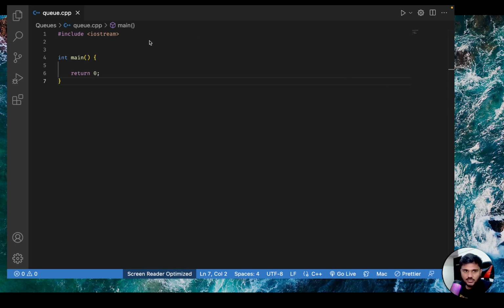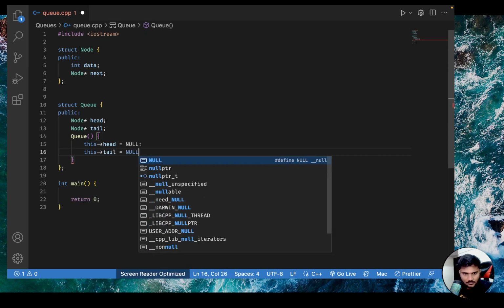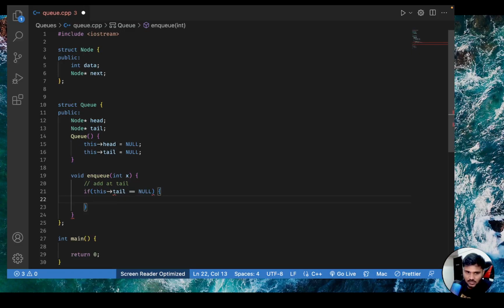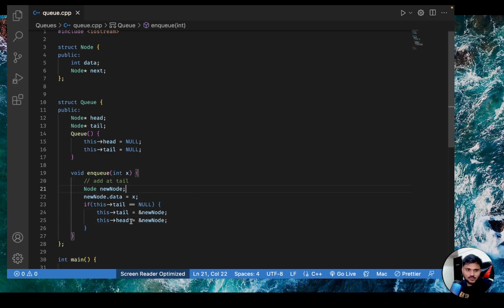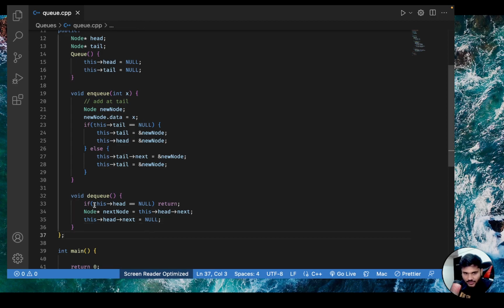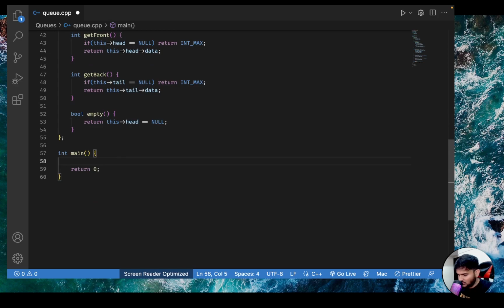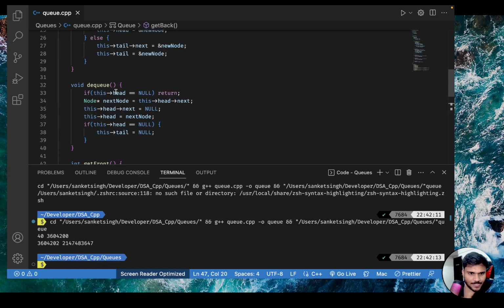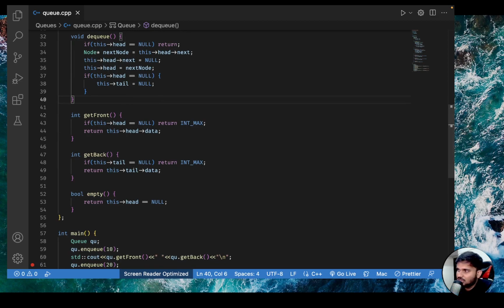Implementing Queue using Linked List in C++ | Queue Series Part 4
Learn Queue Data Structure from the basics, understand FIFO, explore different implementations, and solve important interview problems.

Perfect for beginners and anyone preparing for DSA & coding interviews.